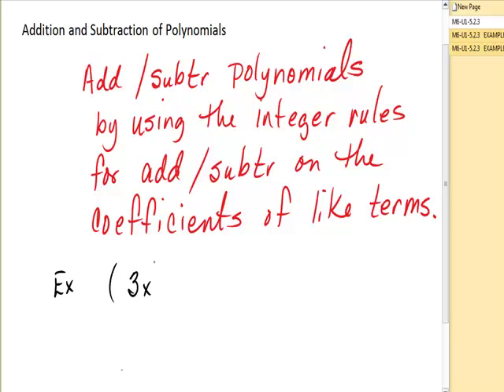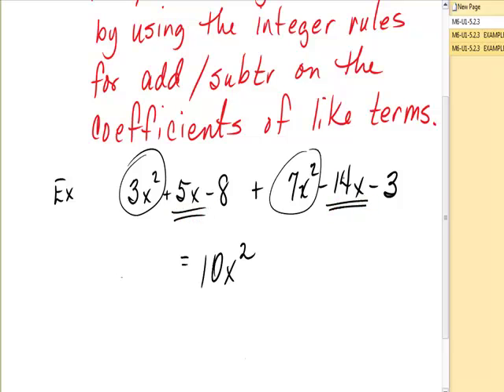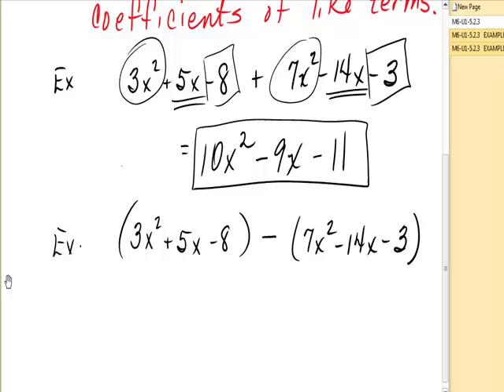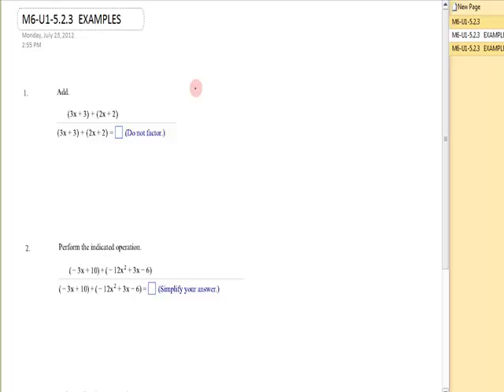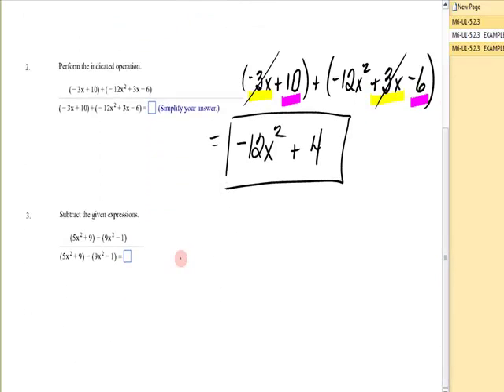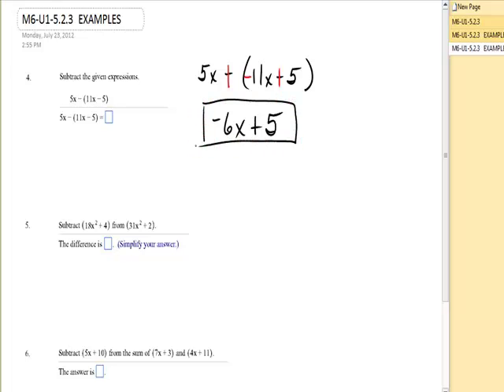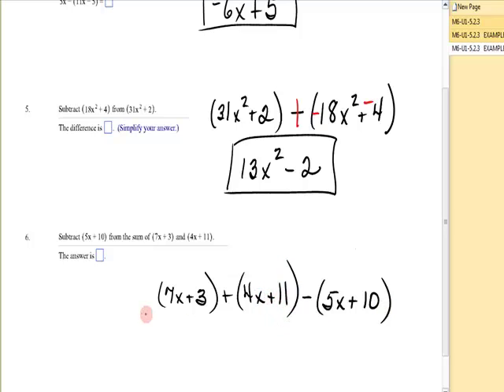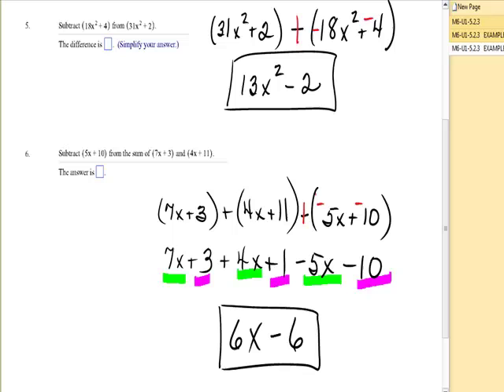MATH 0307 10.4.1